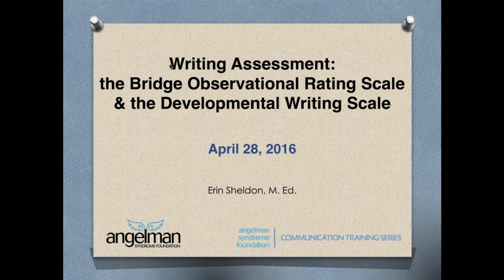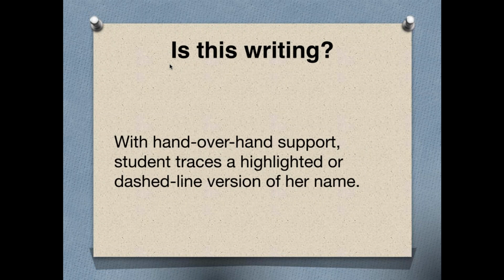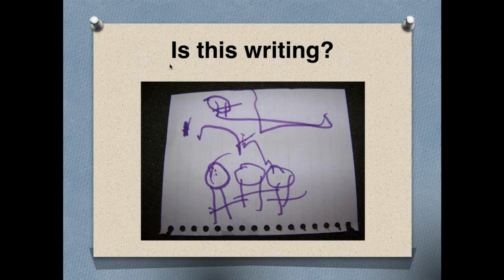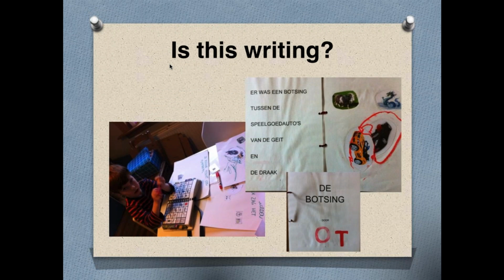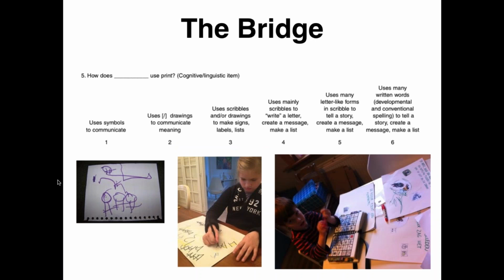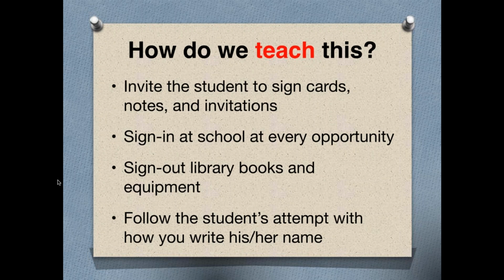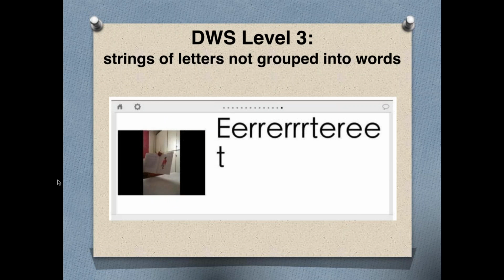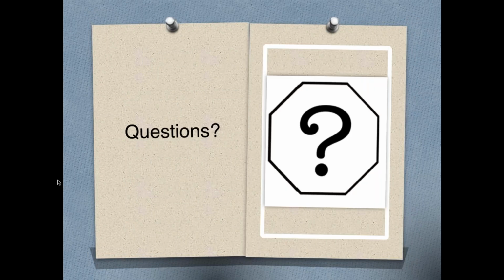Communication Training Series: Writing Assessment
with Erin Sheldon